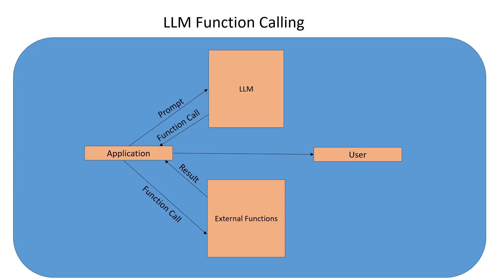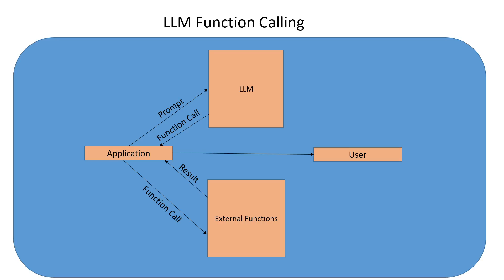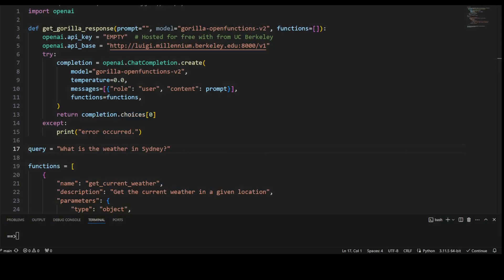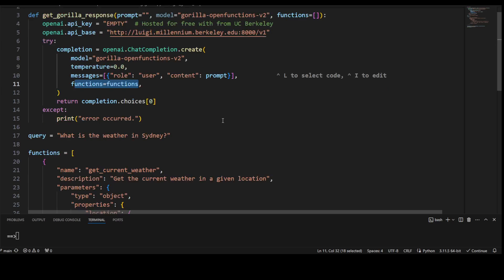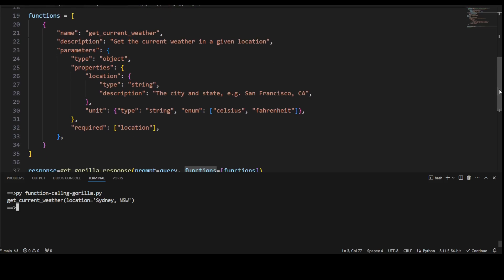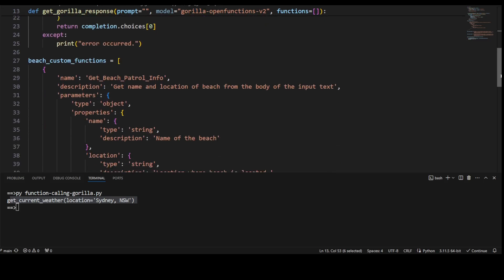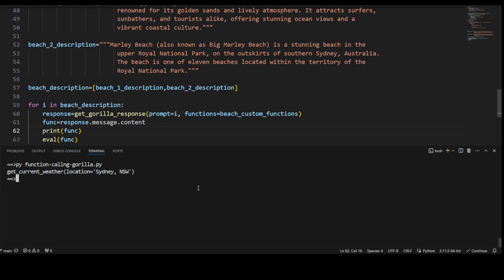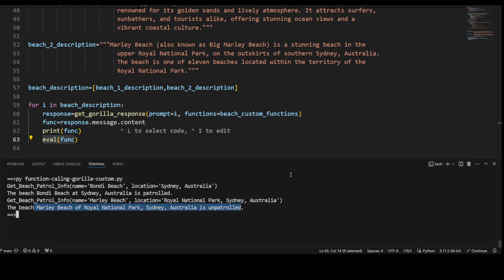How to Use LLM Function Calling Locally for Free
This video is a hands-on step-by-step primer about how to use function calling / tool calling with LLM locally for free without any API key.